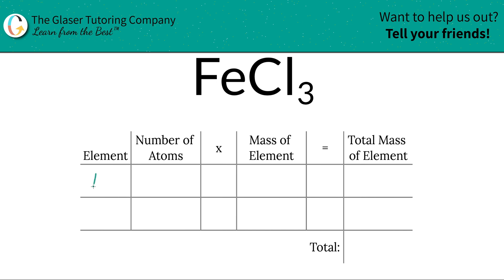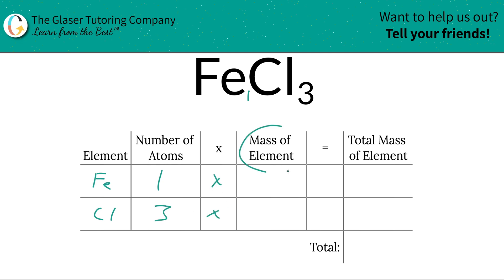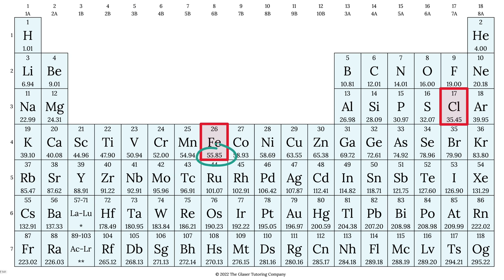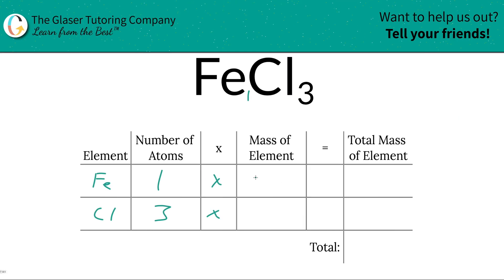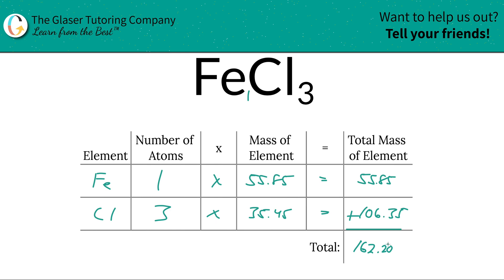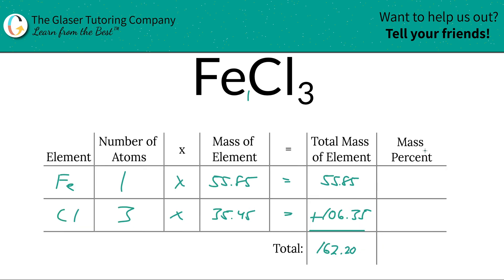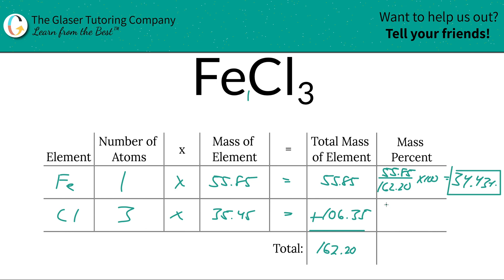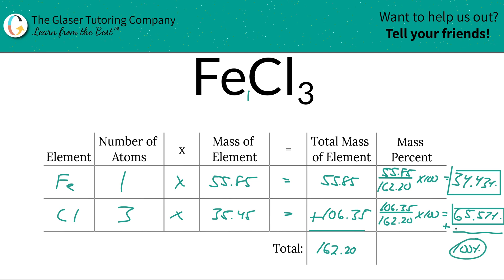How to find the percent composition of FeCl3 (Iron (III) Chloride)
Calculate the percent composition of the following:
FeCl3 (Iron (III) Chloride)